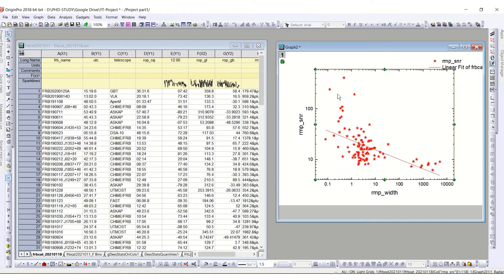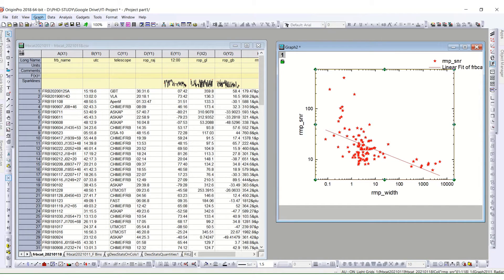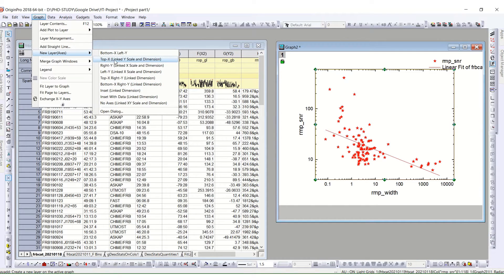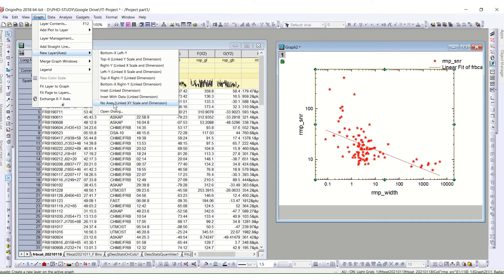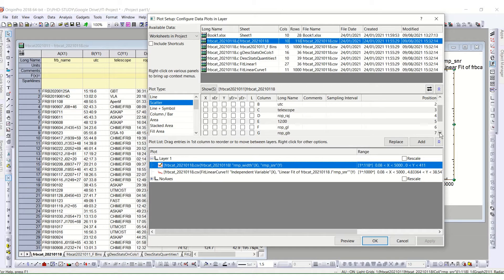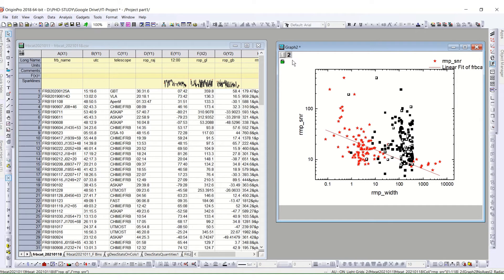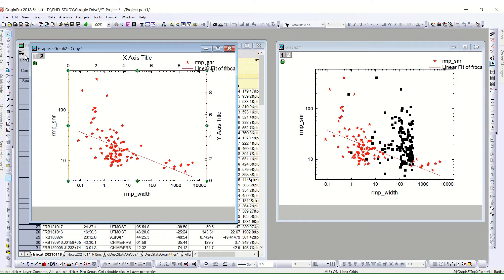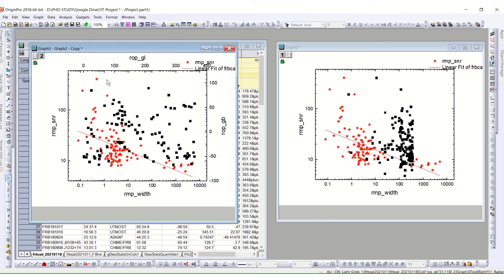How to add layers into the Origin plots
This video explains how to add the layers into the same graph in OriginPro. The two ways are given with other examples as well.